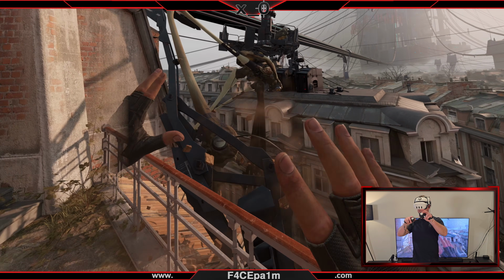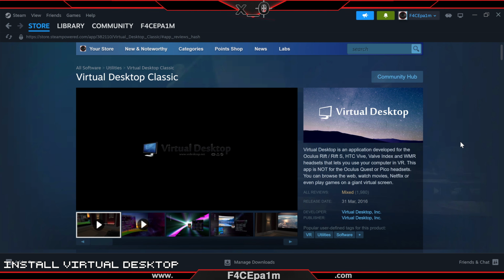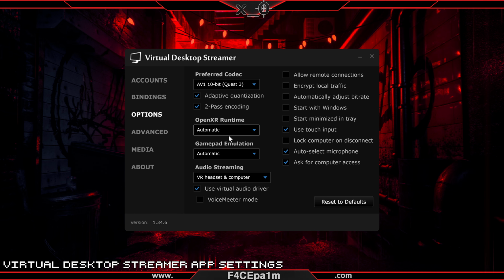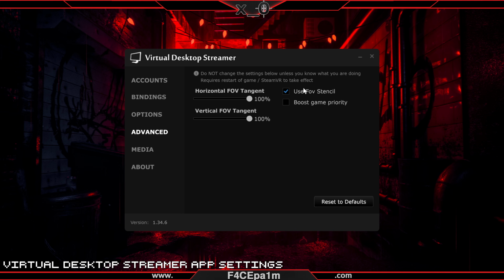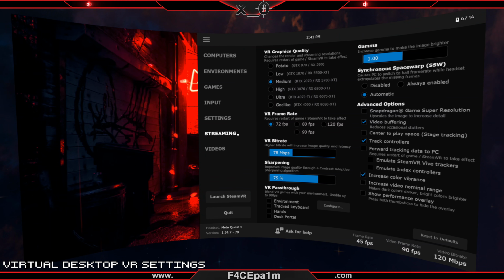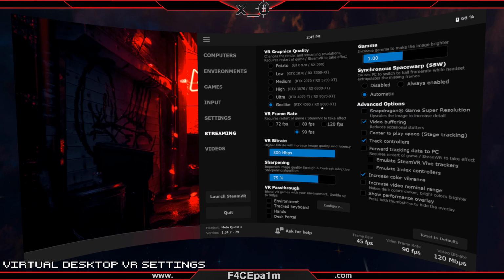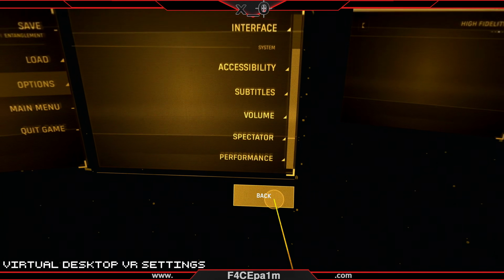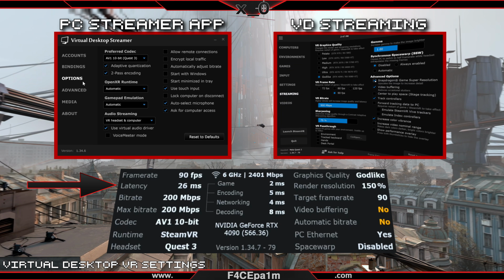Best Virtual Desktop Setup + Settings [Wireless PCVR Gaming]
All Meta Quest headsets + Pico 4, every setup, all routers, settings and PC specs. Virtual Desktop, Steam Link, Airlink.  Skip through videos based on the setup you want/use.  It's all here.  x_0

AI is only used creatively for these videos - I'm real, but tend to vanish for like 5 years.

TIMESTAMPS:

00:00 - Intro
00:51 - How to Follow This Course [DON'T SKIP THIS PART]
01:11 - Steam VR + Meta/Oculus PCVR Games
02:13 - VR Game Streaming Software [Virtual Desktop, Steam Link, Airlink]
03:32 - Install Virtual Desktop
04:39 - Virtual Desktop Streamer App Settings
05:30 - Best Codec [H.264, HVEC, AV1]
06:50 - Adaptive Quantization
07:21 - 2 Pass Encoding
07:36 - OpenXR Runtime [SteamVR, VDXR]
07:51 - VR Audio Settings
09:25 - Settings to Disable
09:38 - Advanced Settings: FOV Tangent Sliders
11:31 - Virtual Desktop VR Settings
13:56 - Launching VR Games
14:50 - VR Game Streaming Settings
15:19 - VR Game Resolutions
15:54 - VR Frame Rate
17:03 - VR Bitrate
17:52 - Best Settings
19:28 - Sharpening and SSW [Syncronous Space Warp]
20:25 - Upscaling
21:02 - Video Buffering
21:23 - Color Options
21:32 - Show Performance Overlay
21:42 - SteamVR Settings
22:31 - In-Game Graphics Settings
22:54 - Performance Monitor
24:49 - Latency
27:01 - Steam Link or Airlink Setup + Settings??
27:25 - Outro

Lens Cleaning:
- Cheap Air Blower
- Can Air Blower [Best]
- Electric Air Blower
- Micro Fibre Cloths
- Zeiss Lens Wipes

Best Headstraps:
- Boba S3 Pro Battery Strap
- Quest 3 Elite Strap with Battery

Best Wi-Fi '6' Router
Best Wi-Fi '6e' Router
Best Wi-Fi '7' Router

Powerline Ethernet Adapter Kit
MOCA Ethernet Adapter Kit
Cat5e Ethernet Cable
USB C to Ethernet Adapter
PCI-e Wi-Fi Adapter for PC
USB Wi-Fi Adapter for PC

Video Content:

This is a part 11 of the 13 video course and will show you how to install and set the best settings in Virtual Desktop so you can max out every VR game for the PC hardware that you have.  This will ensure you run a smooth, high quality, wireless PC VR gaming experience on a Meta Quest 3, 3s, 2, 1, or Pro.  And this also applies to the Pico 4. It includes everything from creating your user credentials and Wi-Fi network that your VR headset will connect to, setting your ethernet network to private, router placement and more!!

So if you want to know what good truly looks like and how to get it, then stay locked, enjoy, and I hope it helps.  ENJOY!!